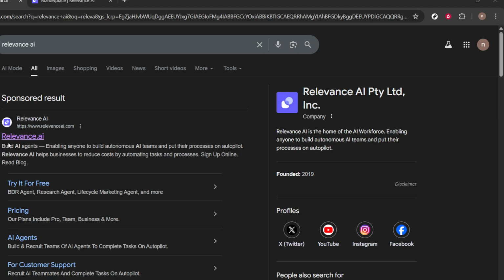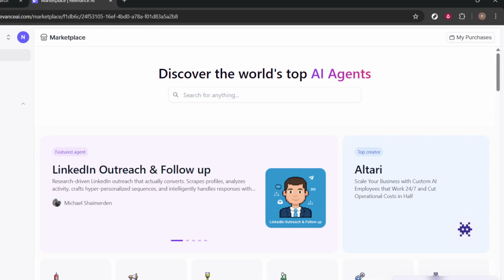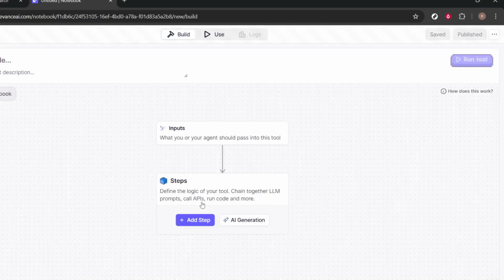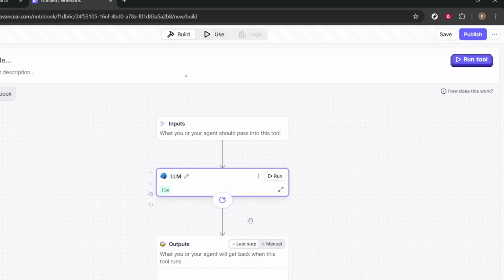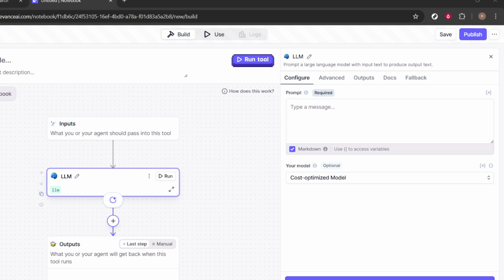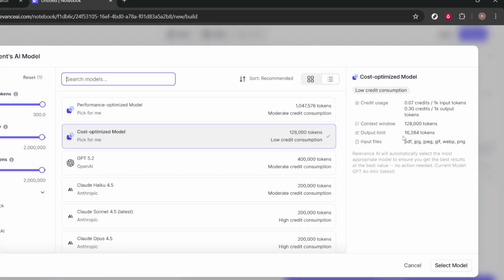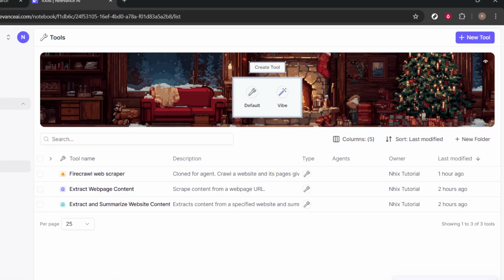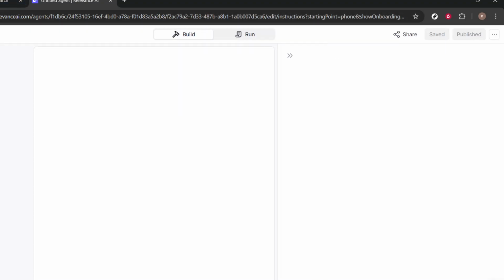How To Setup Relevance Ai 2025 Step by Step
Ready to get started with Relevance Ai? This video provides a comprehensive setup guide for 2025!

🌟 What You’ll Learn in This Video:

Detailed installation process for Relevance Ai.

Optimizing settings for best performance.

✅ Perfect for new users wanting to harness AI technology!